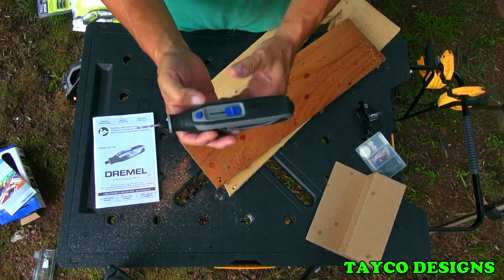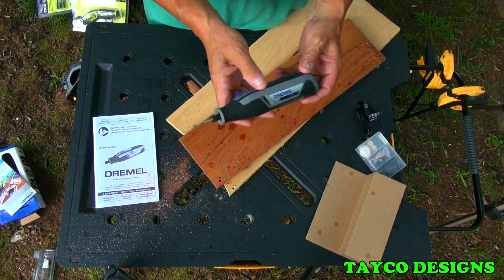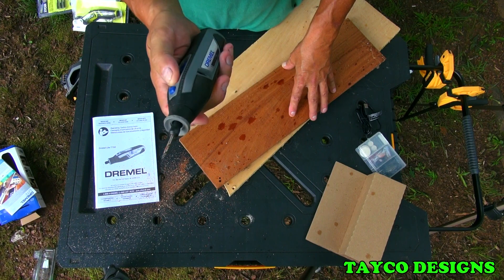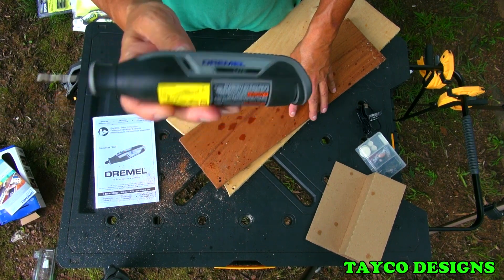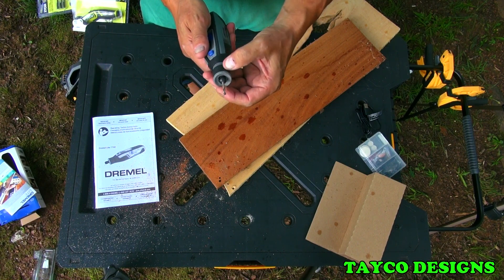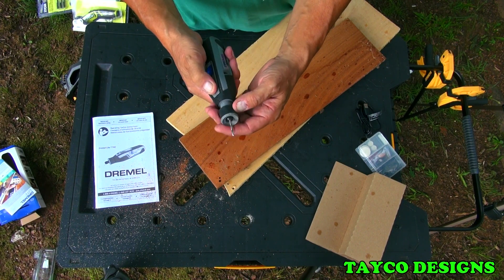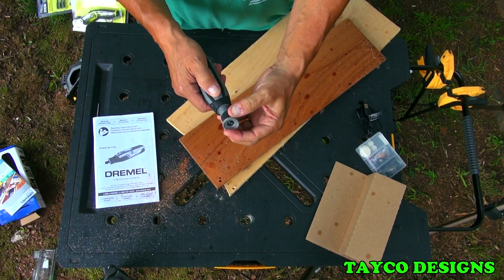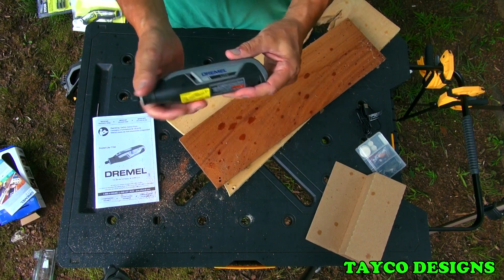Dremel Lite shortvideo dremel rotary tool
Lets take a very brief moment to look at the Dremel Lite